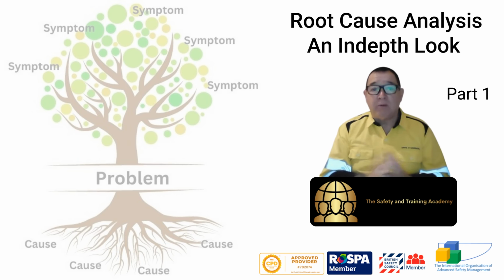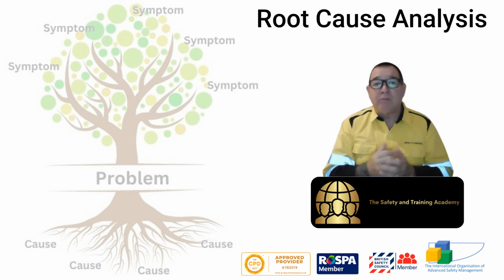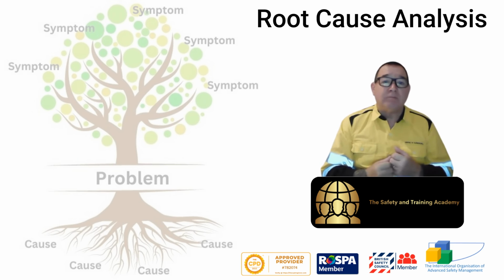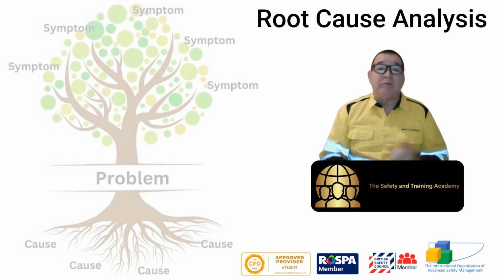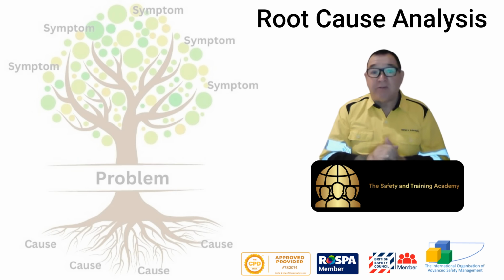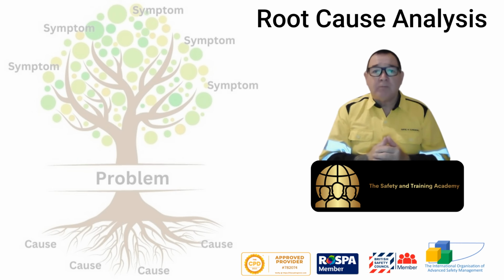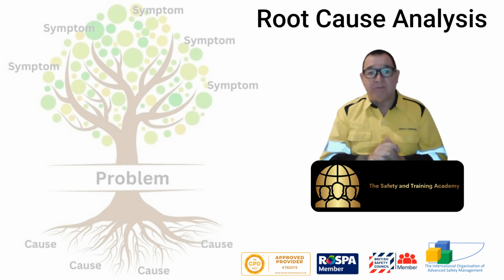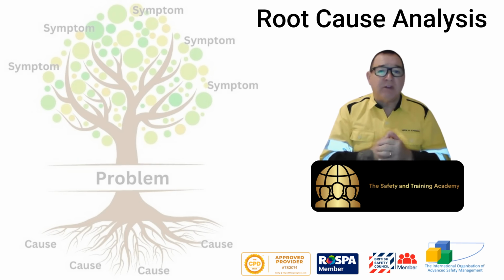Root Cause Analysis Pt 1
Taken from the book, 'Industrial Accident Investigation' by Dr Wayne M Sundborg, this video is part 1 of a series looking at Root Cause Analysis.